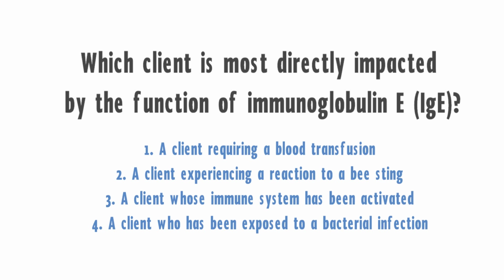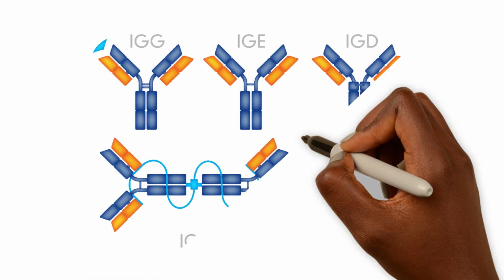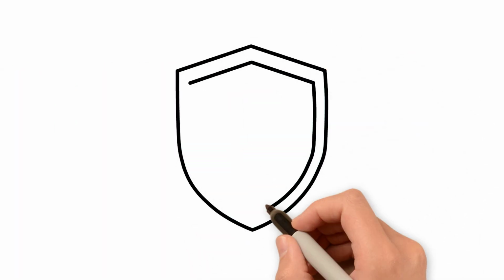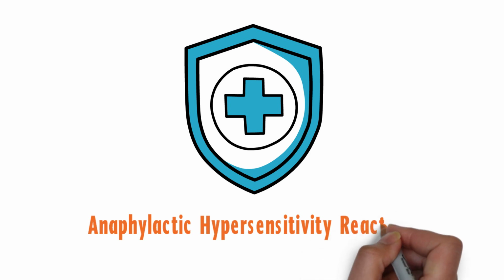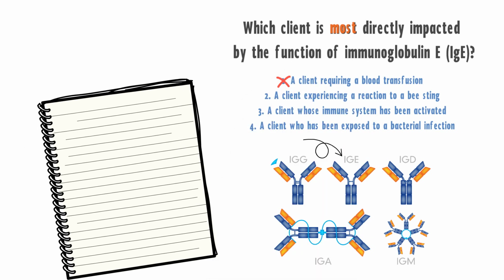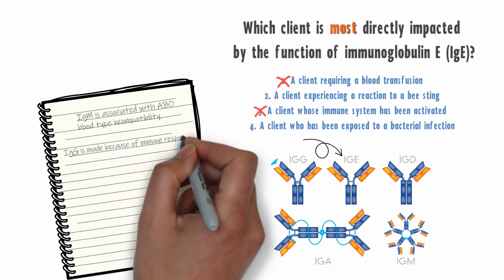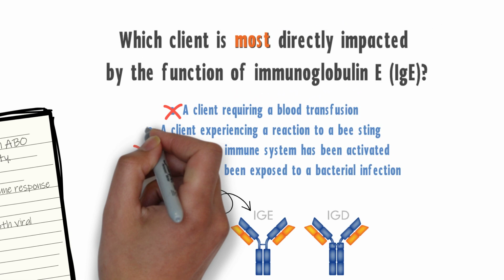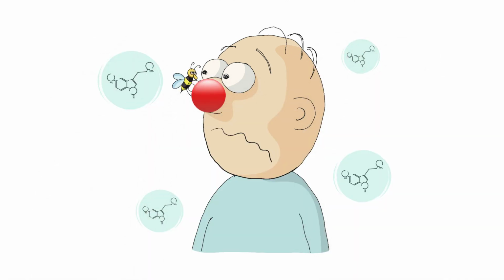Questions for Nursing Students: Pathophysiology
Welcome to Elsevier Student Life's Whiteboard Video Series: Questions for Nursing Students.

Today, we are taking you step-by-step through an NCLEX-style practice question from Elsevier's Nursing Key Topics Review book for Pathophysiology. The client need in this question is physiological adaptation, and the cognitive level is analysis.

How much do you know about your immunoglobulin agents? This video will put your knowledge to the test.